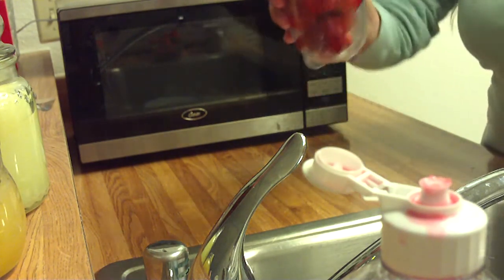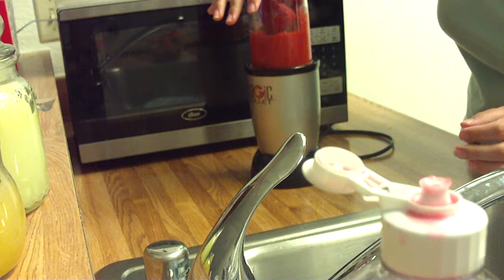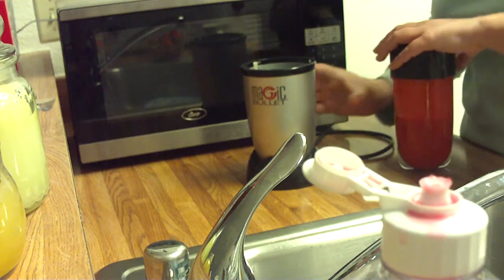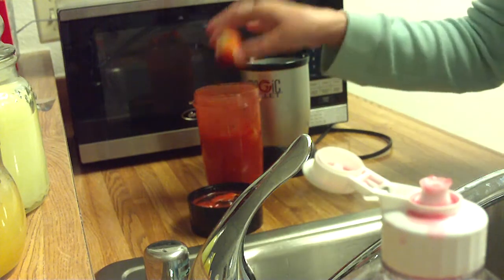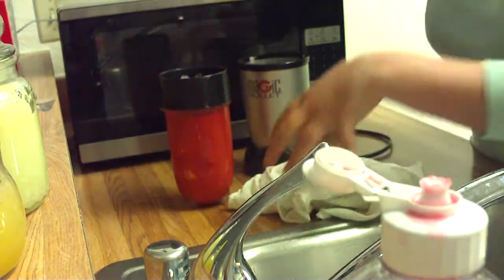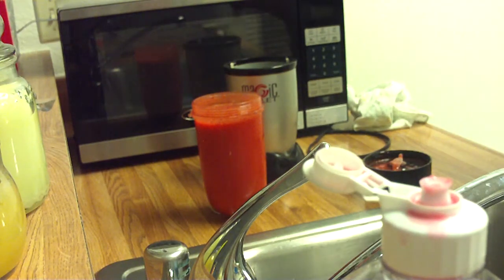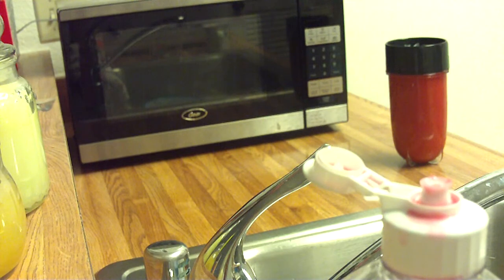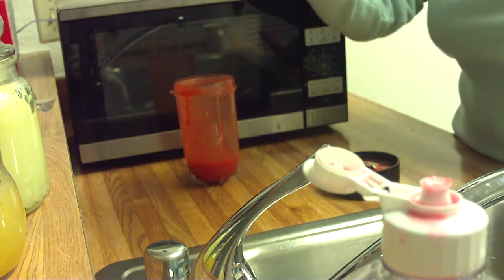A Strawberry And Orange Smoothie